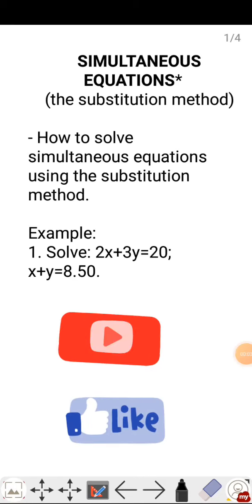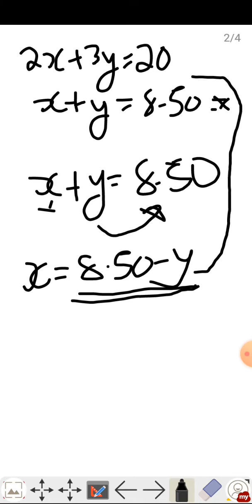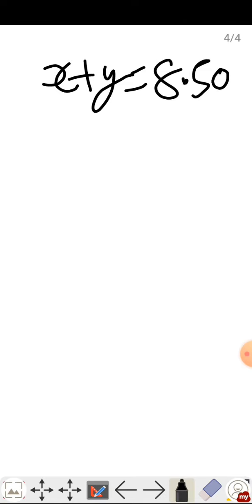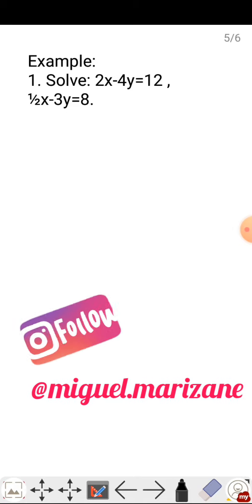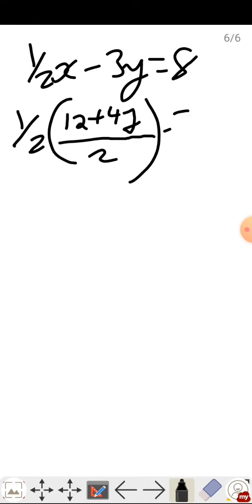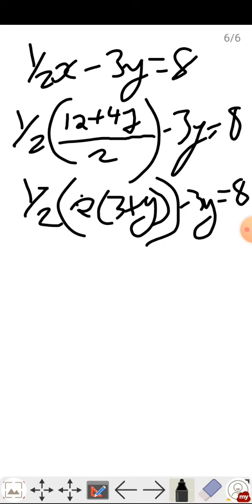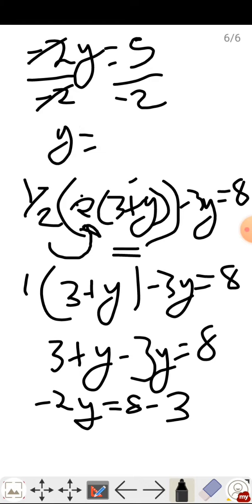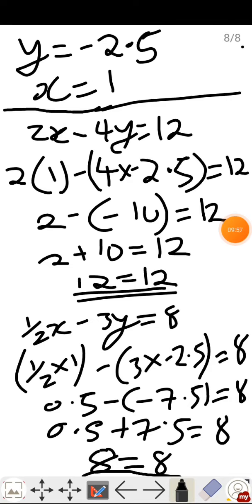Solving simultaneous equations using the substitution method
It is unfortunately my experience that most students regard the substitution method to be complicating and confusing. I am convinced however that everybody, including you, will understand this important mathematical strategy when it is given a proper try. The maths skills and understanding which you will develop while performing the substitution method, will not only be used when solving simultaneous equations, but you can use them for all types of questions in the future. So give the following video your full attention and try to have some fun at the same time!

Strategy:
1. Choose a variable (letter) from one equation and make it the subject;
2. Substitute that in the other equation;
3. Solve the equation;
4. Substitute your found value of the variable in one of the equations and solve for the other variable;
5. Check your answers by substituting them both in both equations.